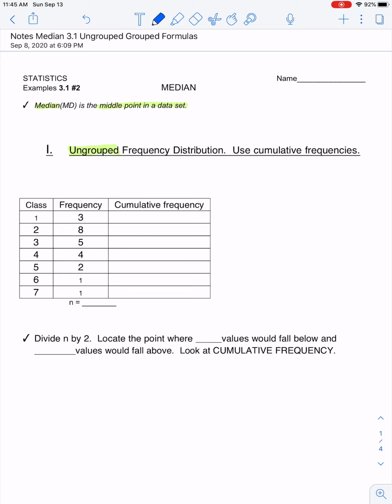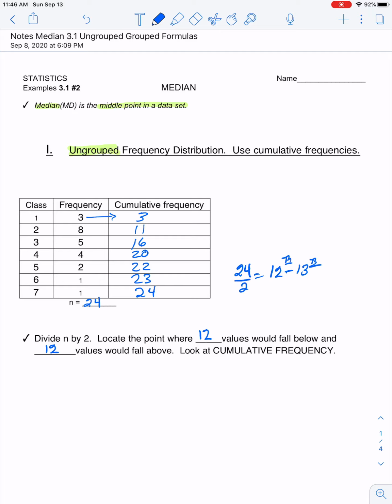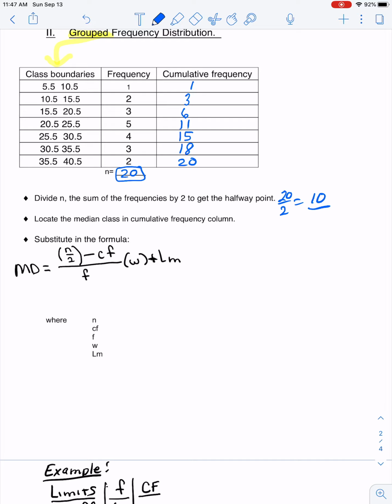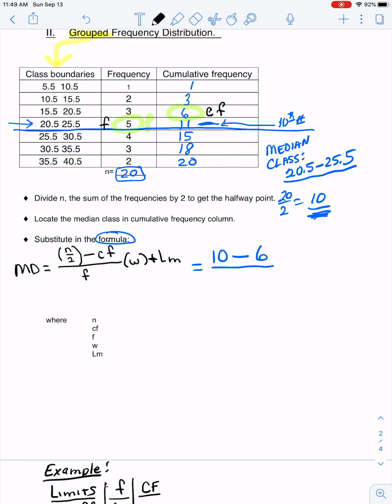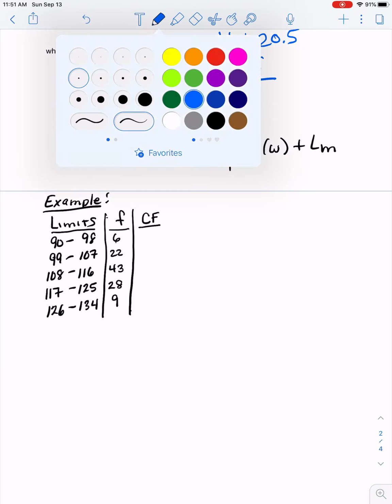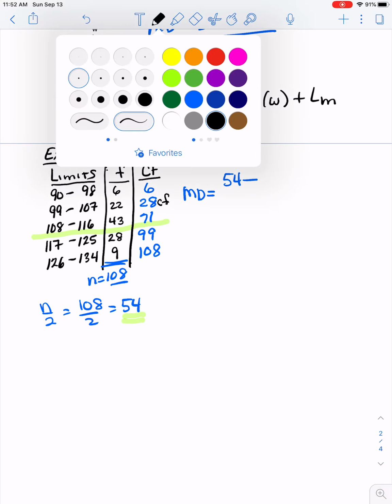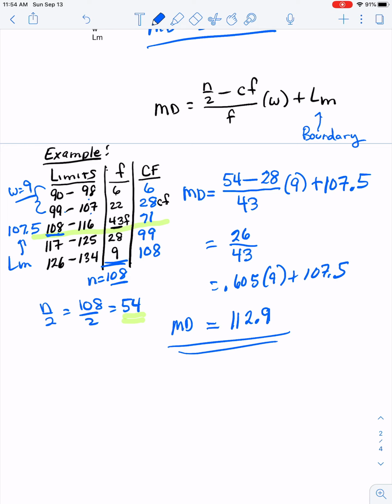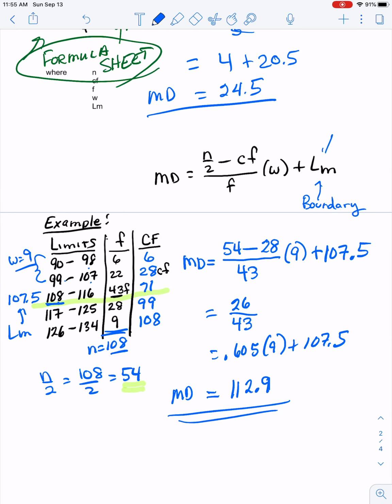Median for Ungrouped and Grouped Frequency Tables